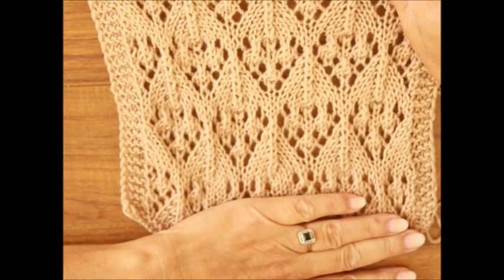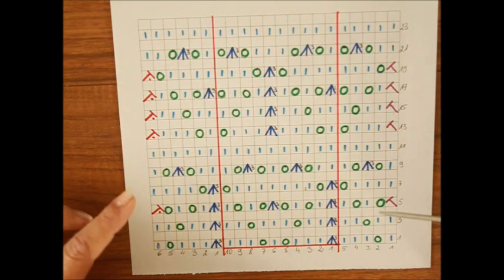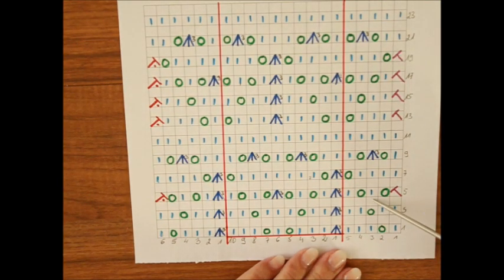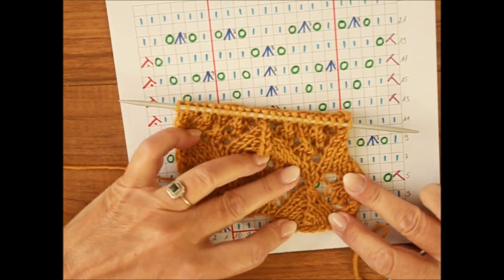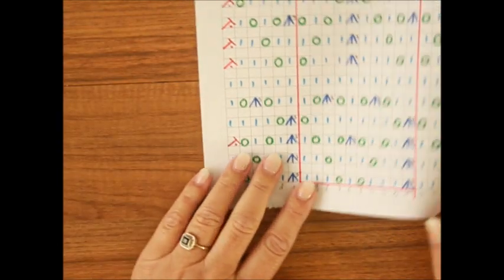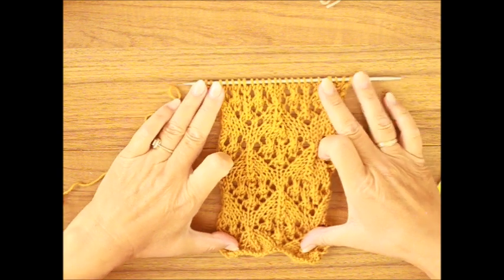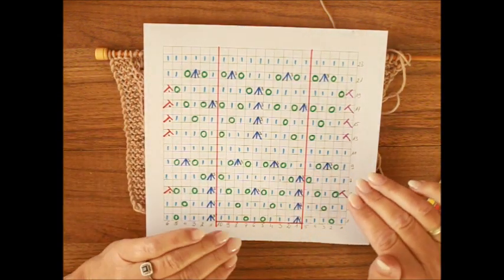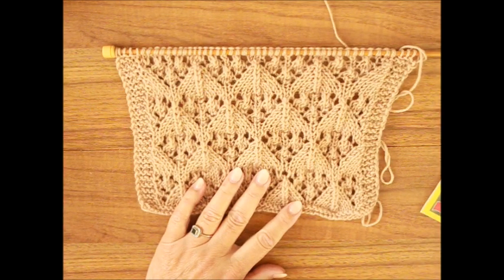0553*Wzór dziergany w rzędach i okrążeniach *Dzierganie ze szkicem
Kanał dla wszystkich miłośników kotów..